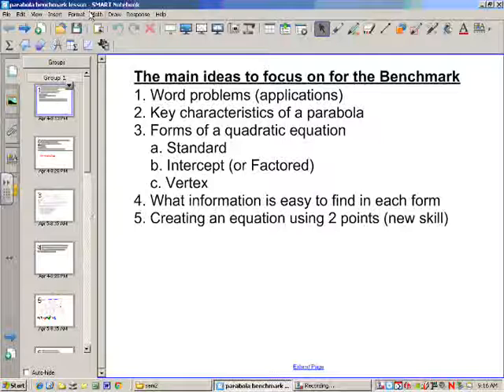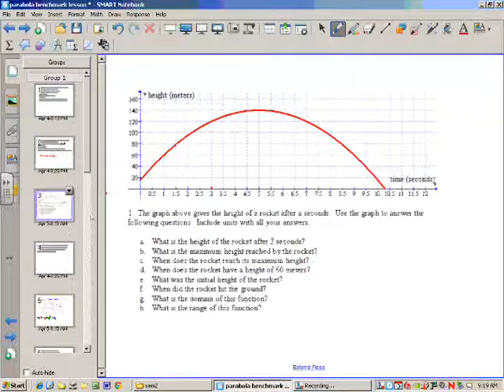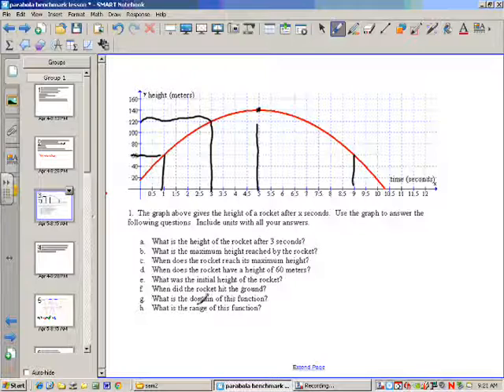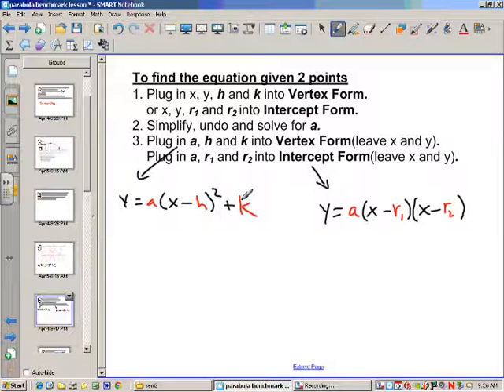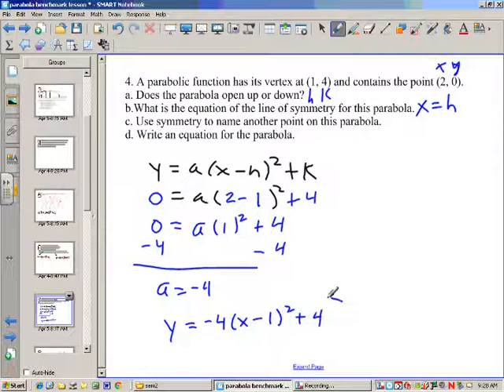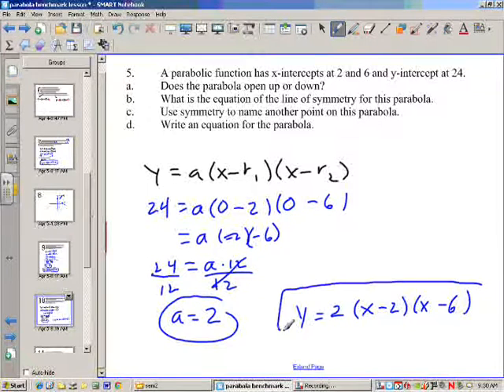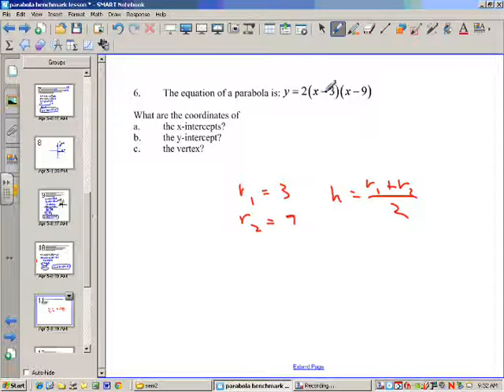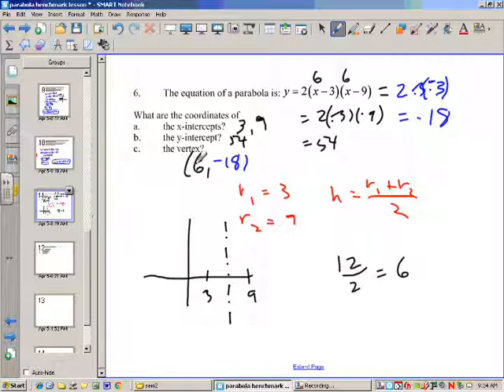par bm vid